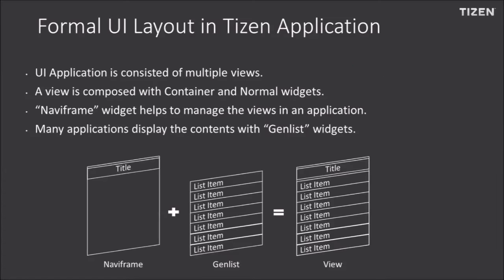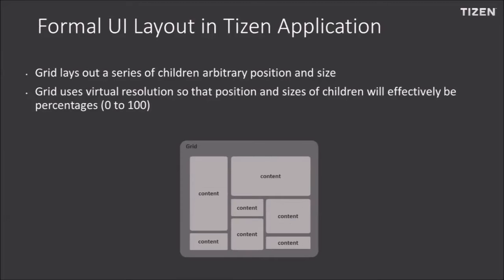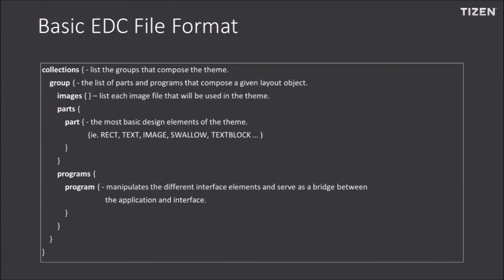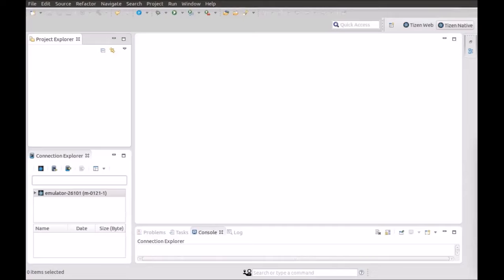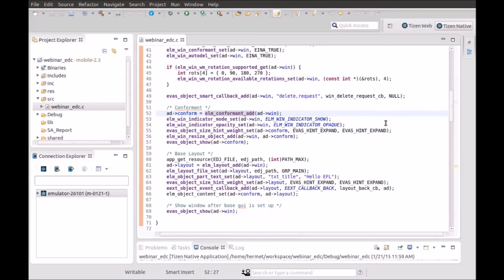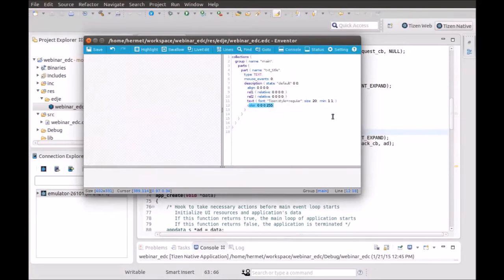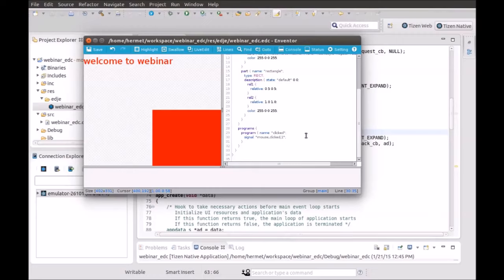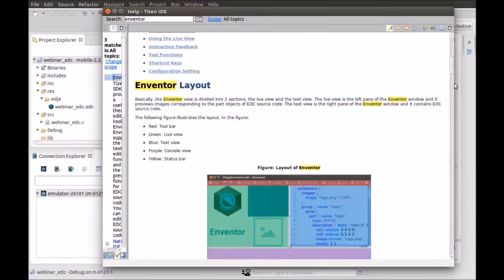Tizen Native Application Programming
Tizen Native Application Programming: Complex graphical design & layout